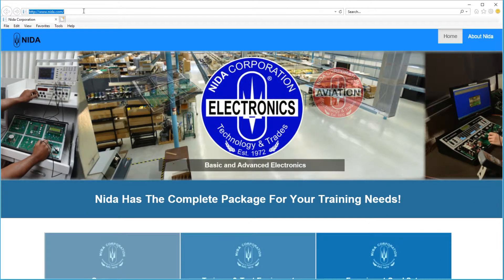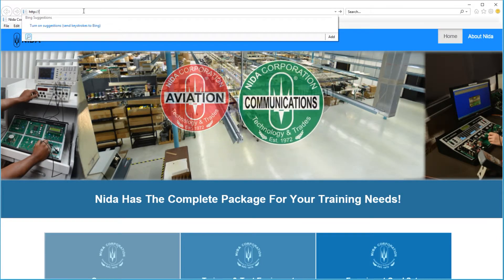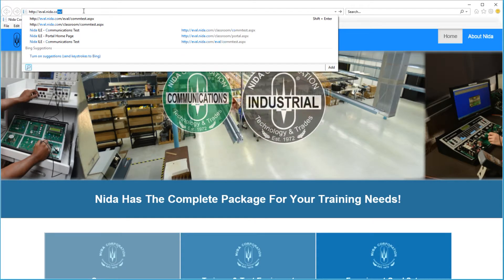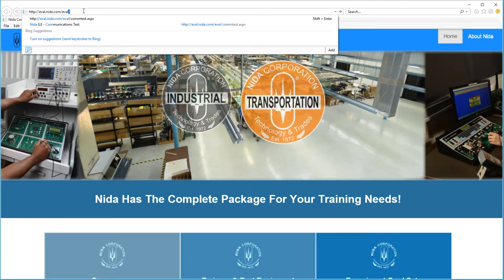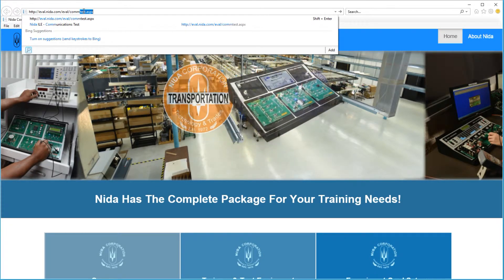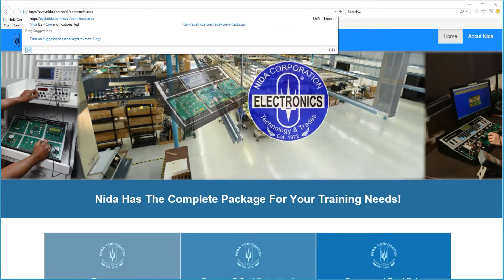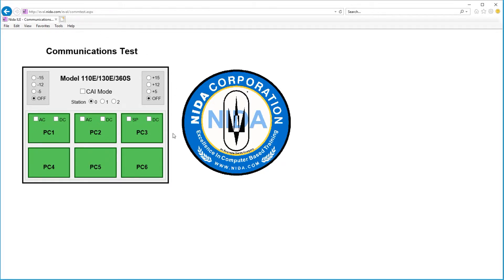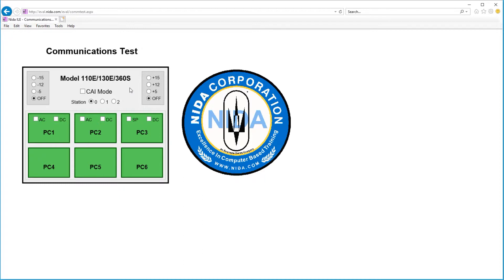Nida Trainer Communication